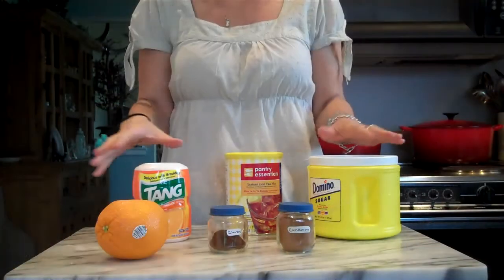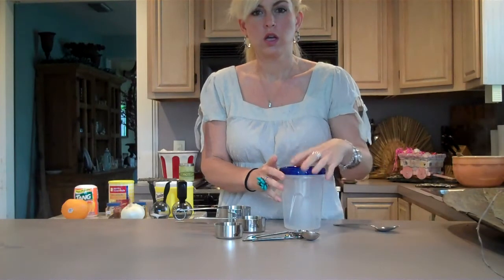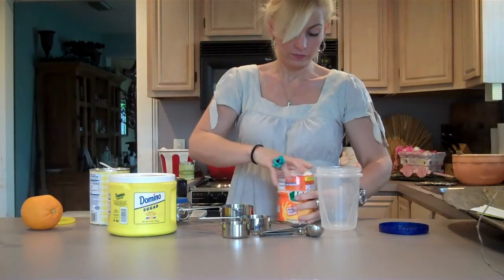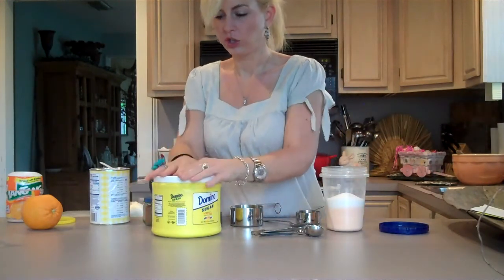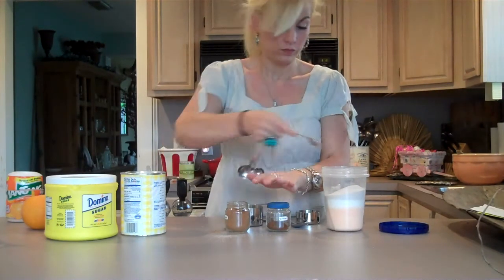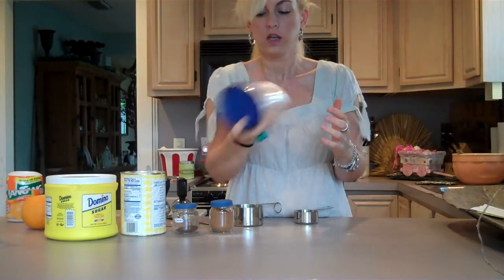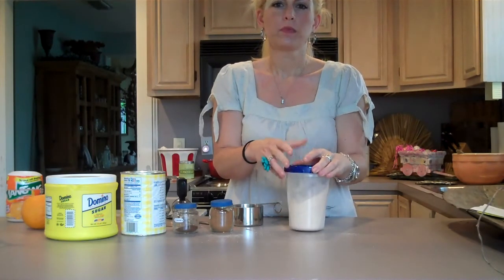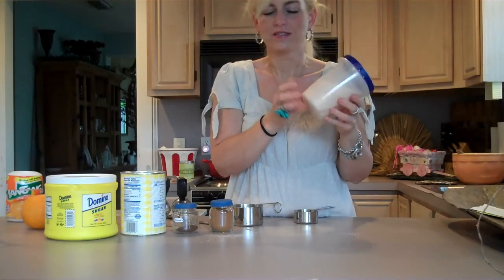The Kitchen with Reese Spiced Tea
I show how to make a yummy Spiced Tea Mix